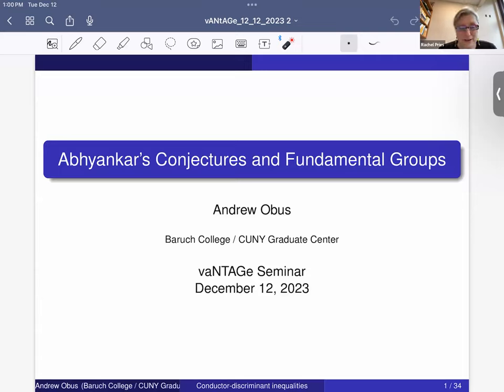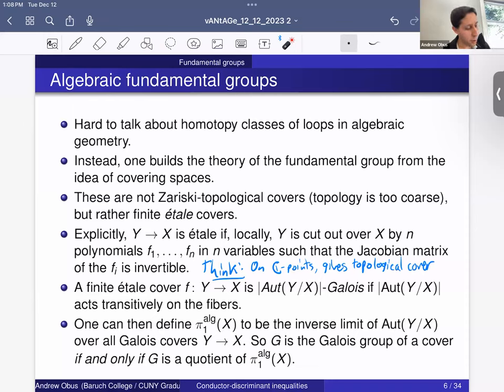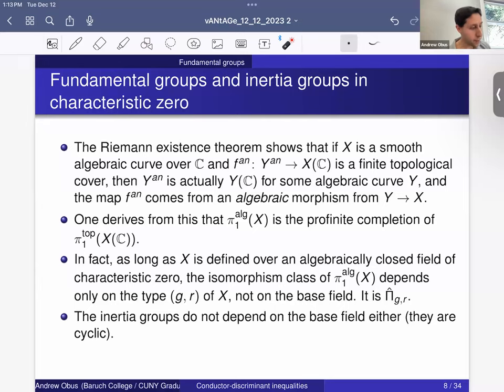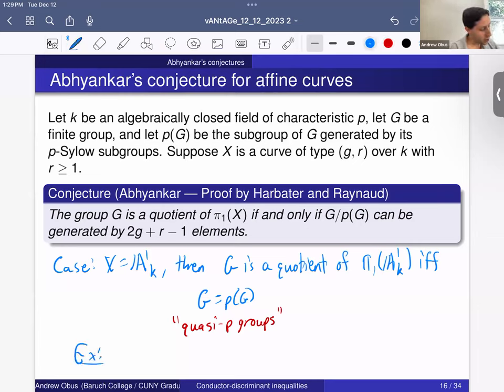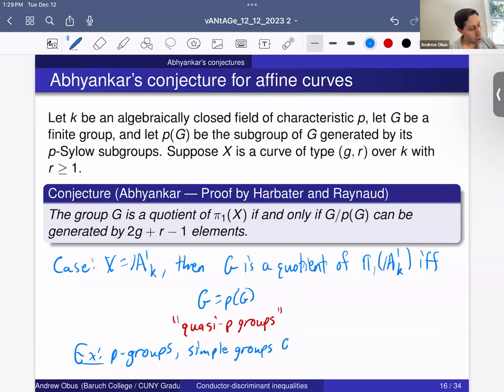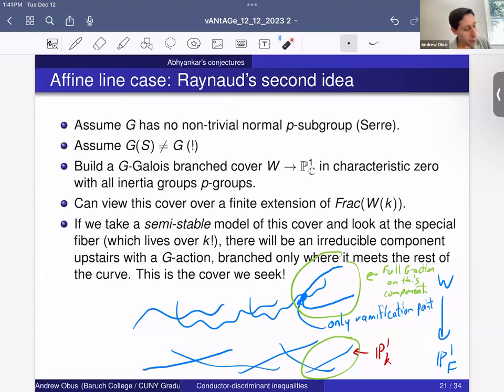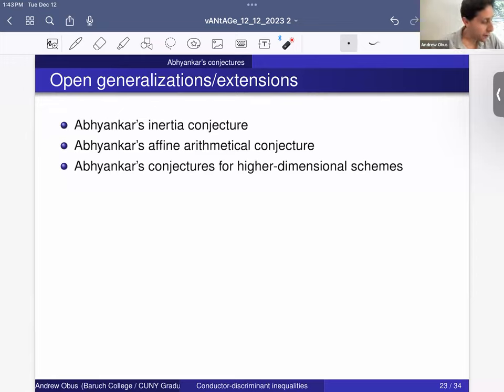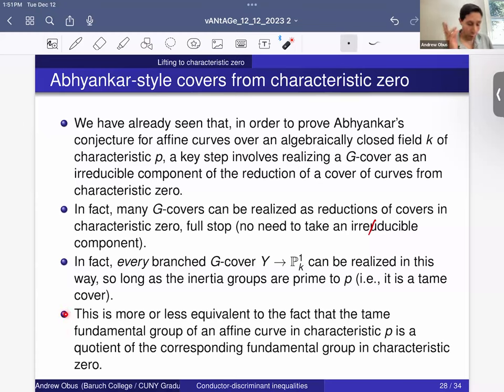Andrew Obus, Abhyankar's conjectures and fundamental groups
VaNTAGe Seminar, December 12, 2023